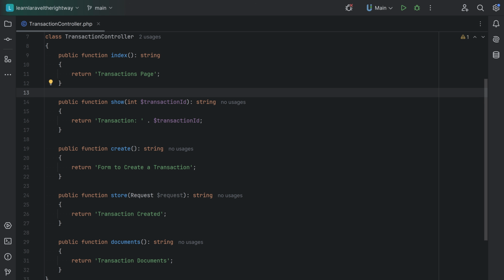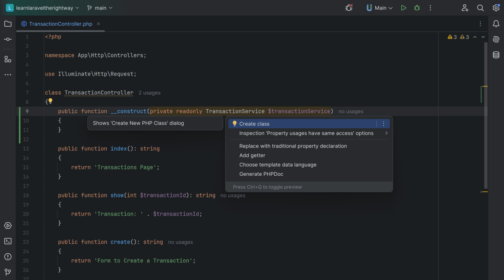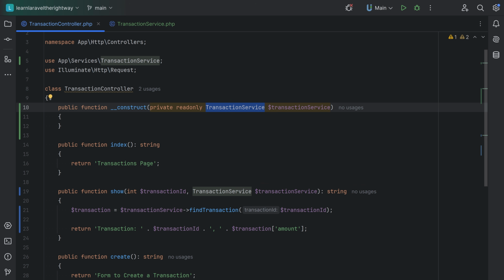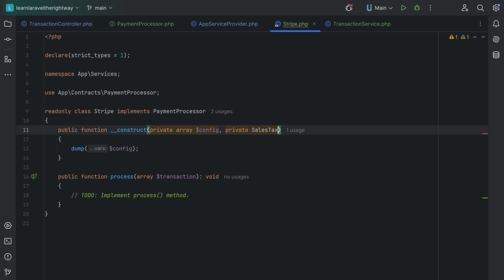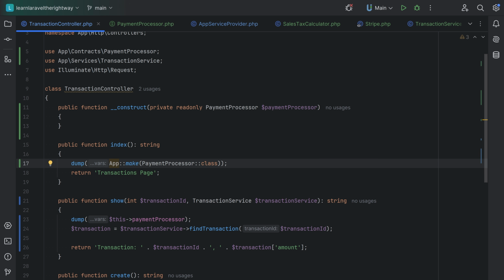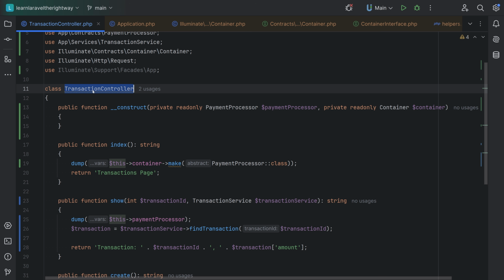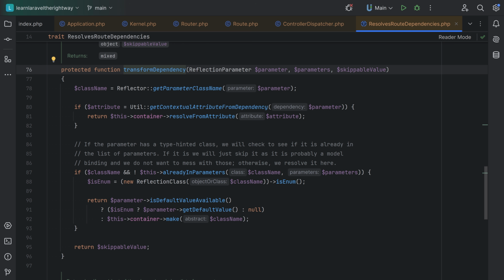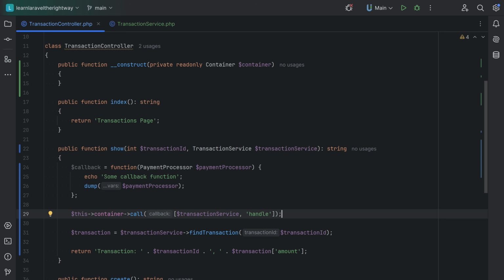Understanding the Laravel Service Container | Learn Laravel The Right Way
In this episode of "Learn Laravel The Right Way," we dive deep into the Laravel Service Container—a powerful tool that manages class dependencies and handles dependency injection. You'll learn how the service container works, how it resolves and injects dependencies automatically, and when to interact with it directly. We’ll explore concepts like inversion of control (IoC), binding interfaces to implementations, and using Laravel’s auto-wiring capabilities.